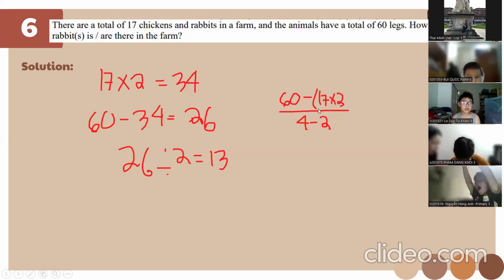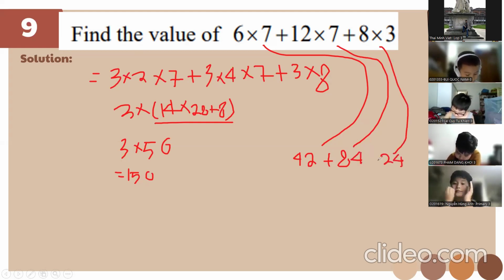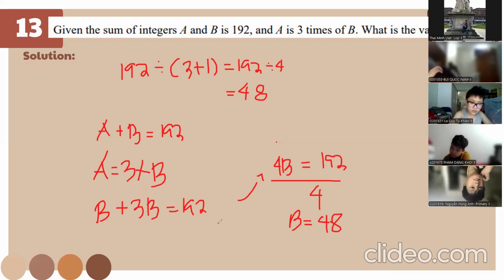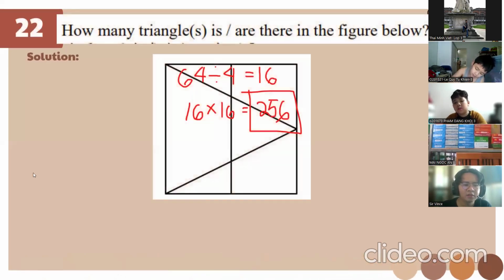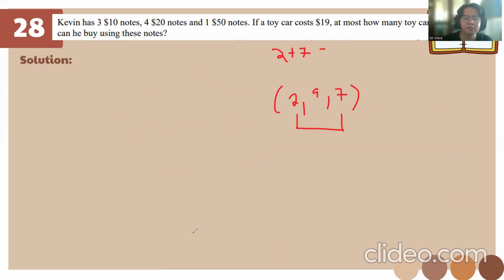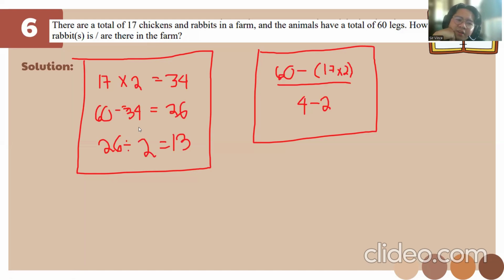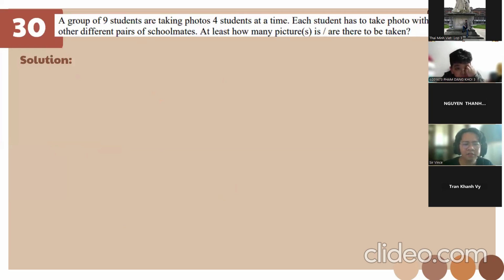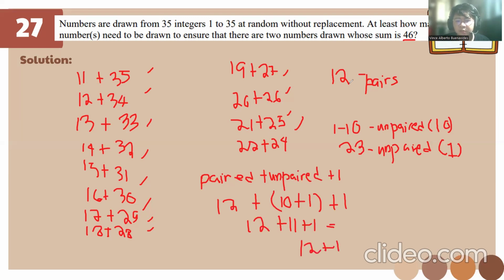TIMO Mock Exam 2024-2025 Primary 3 | ToanETM-0869386673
𝕋𝕠𝕒́𝕟 𝔼𝕚𝕟𝕤𝕥𝕖𝕚𝕟 𝕝𝕒𝕟 𝕥𝕠̉𝕒, 𝕔𝕙𝕚𝕒 𝕤𝕖̉, 𝕔𝕦̀𝕟𝕘 𝕟𝕙𝕒𝕦 𝕙𝕠̣𝕔 𝕥𝕒̣̂𝕡, 𝕡𝕙𝕒́𝕥 𝕥𝕣𝕚𝕖̂̉𝕟.

💥Nhận tài liệu TIMO tự luyện:
💥Tham gia group: